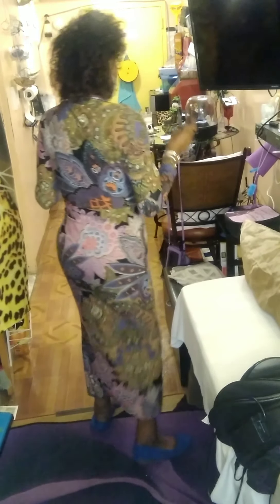Fashionable Amputee. Play on patterns. How to Contur Your Figure Using Colors.